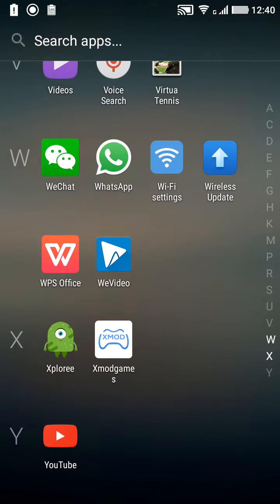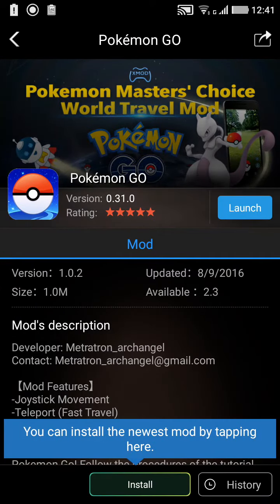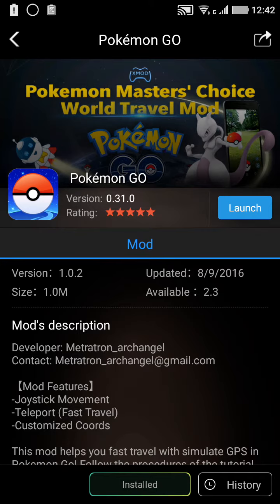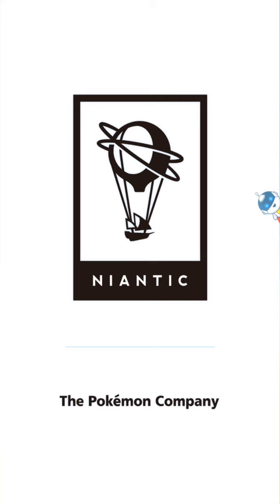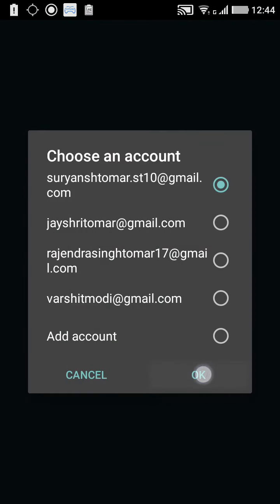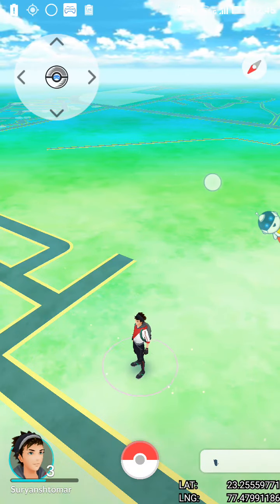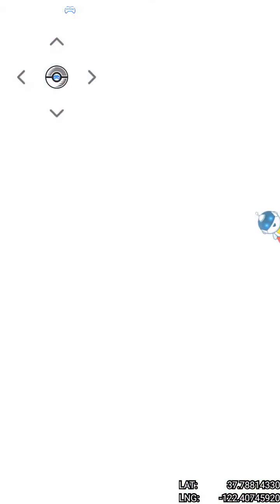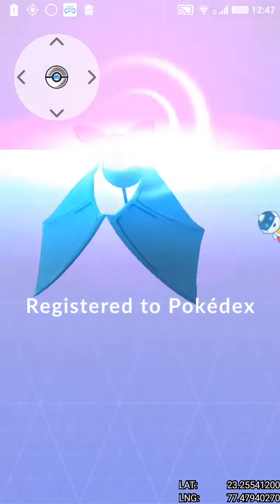Pokemon Go Hack/Tool NO BAN | Joystick Mod | August 2016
You can move your character using JOYSTICK and can travel to ANY COUNTRY by using this tool.

This is the easiest way to hack the game on android devices.

Note~» Root Required

Download the tool by directly searching it on google.(XmodGames).